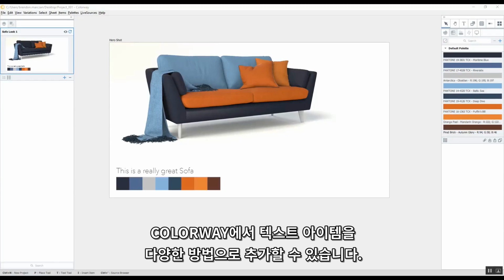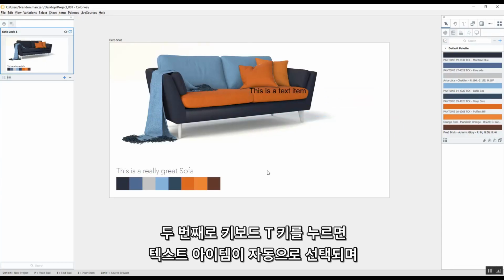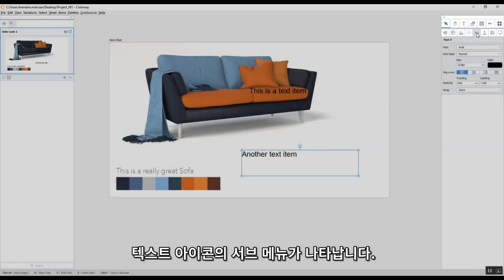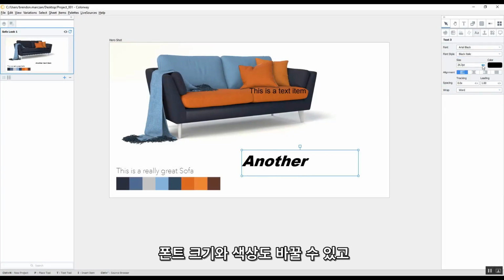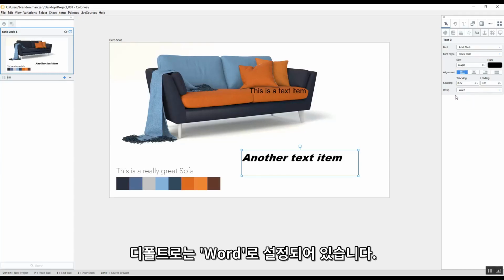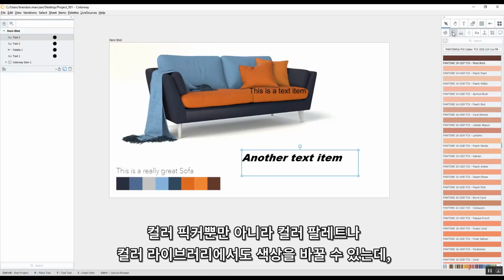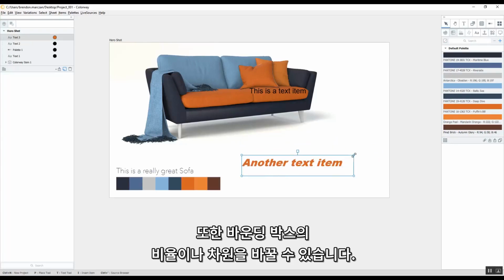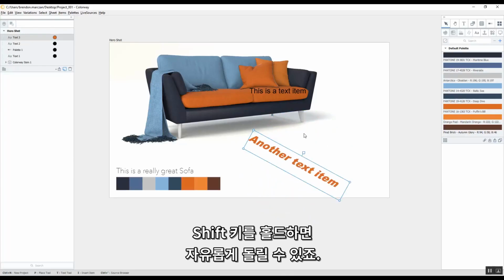Colorway 2 Text Items and Their Properties 한글자막